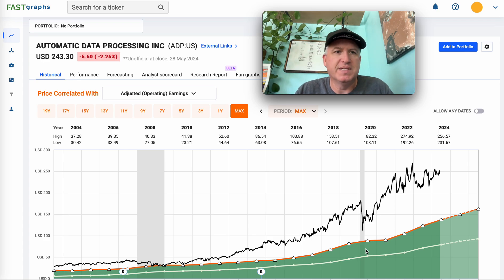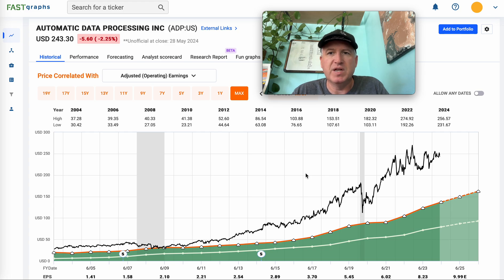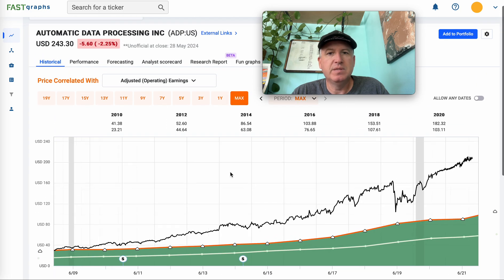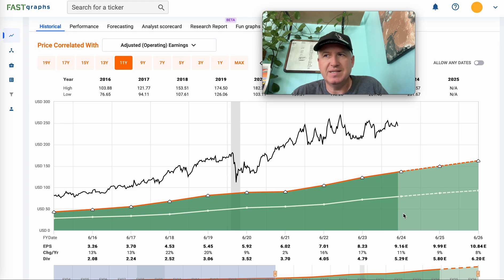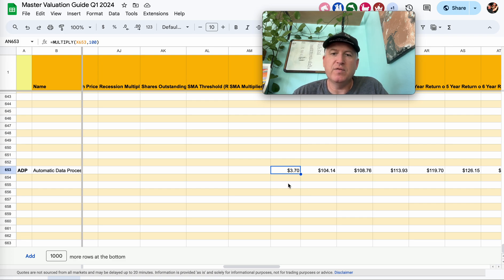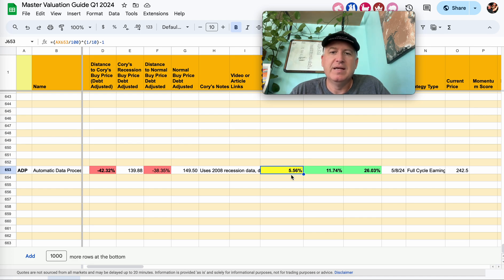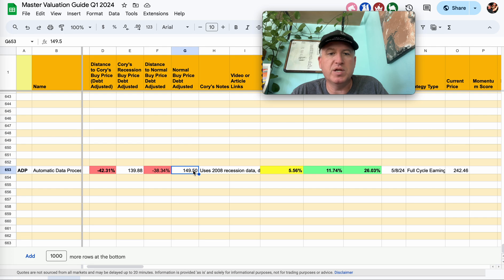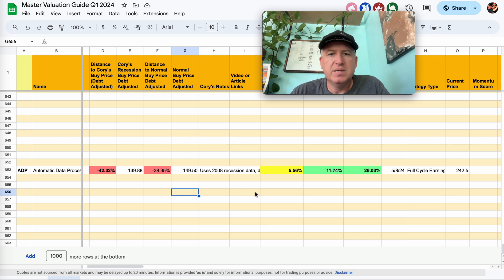Automatic Data Processing Stock Valuation: A Good Proxy For The Wider S&P 500 ($ADP)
In this video, I share an earnings valuation analysis for Automatic Data Processing ($ADP)
(Additionally, the $5 membership level will get you access to stock analyses beyond those in the S&P 500 and a big discount to the annual price of my Investing Group on Seeking Alpha, should you ever choose to join there.)
If you would like to join the full CIC Investing Group for $40 per month here is the link for that as well